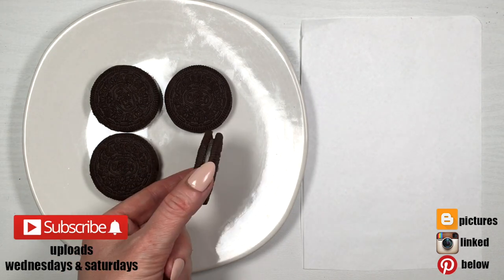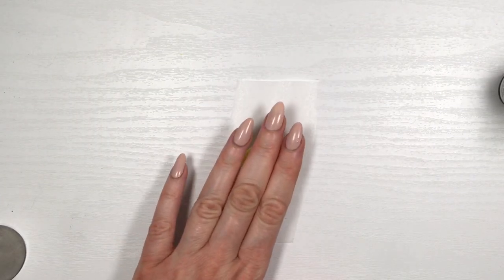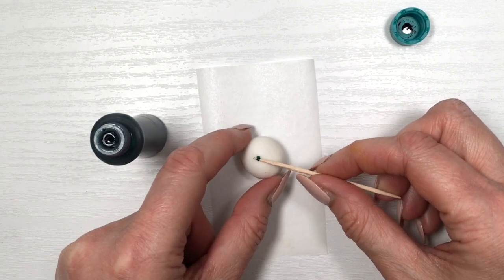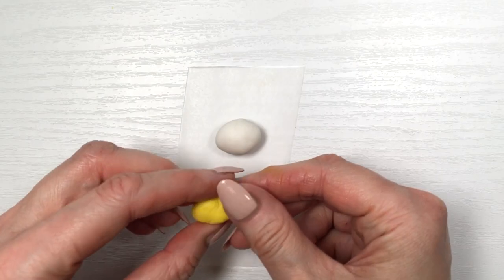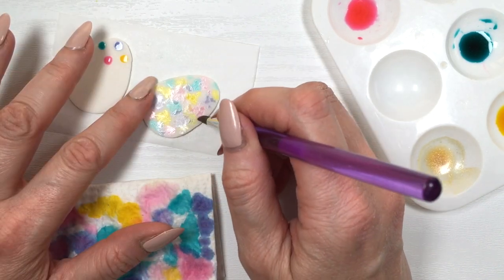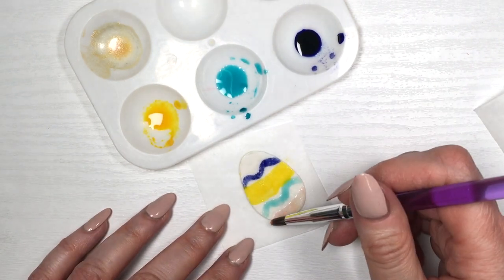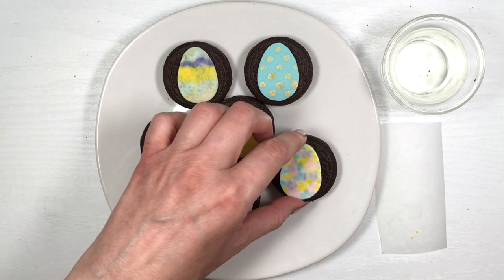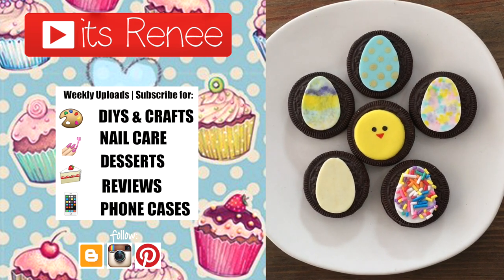Easter Decorated Oreos | Happy Easter 🐣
Hi! I hope you like these Easter Decorated Oreos!